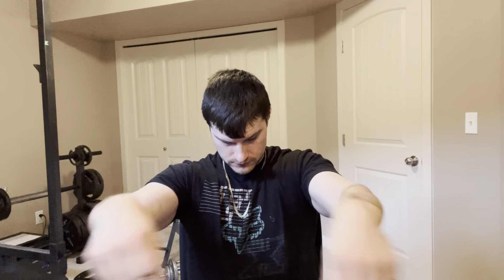intense exercises to get veiny arms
intense exercises to get veiny arms. Here in this video i talk about intense exercises to get veiny arms.